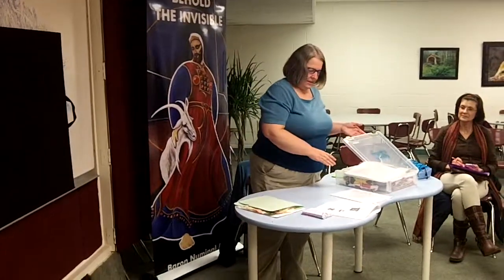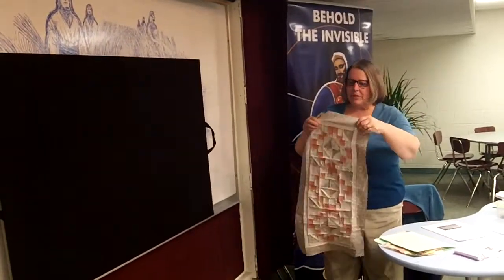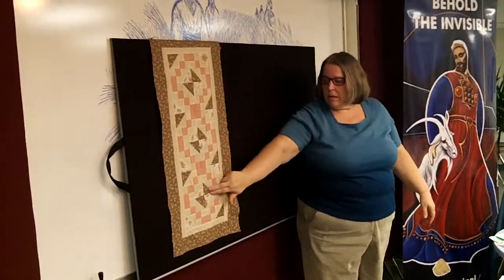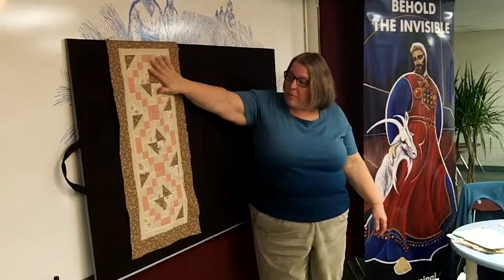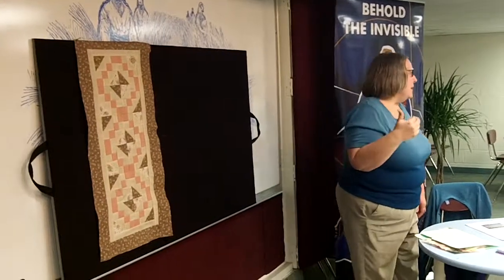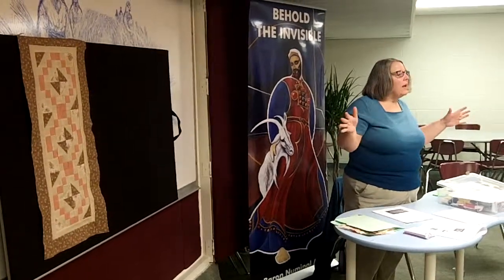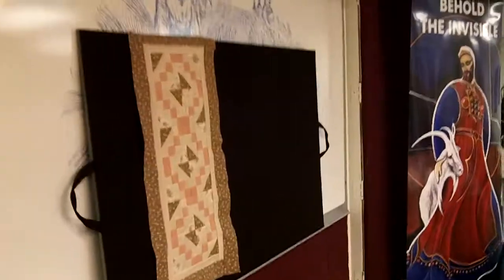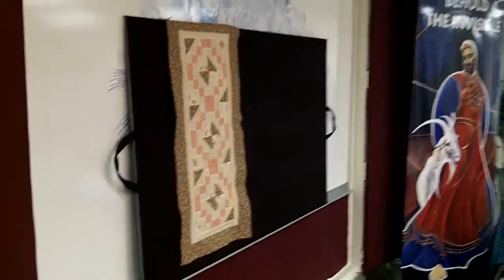A Quilted Journey Through the Psalms: The Jewelbox (bonus project)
Demonstration of Jewelbox table runner.